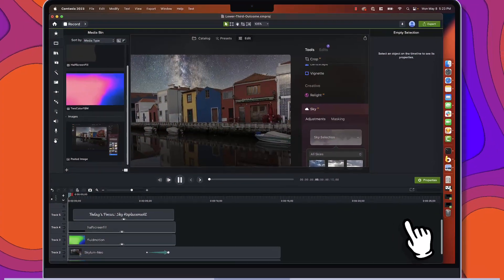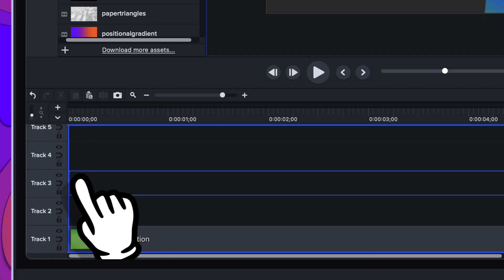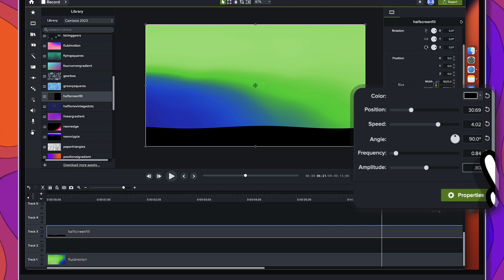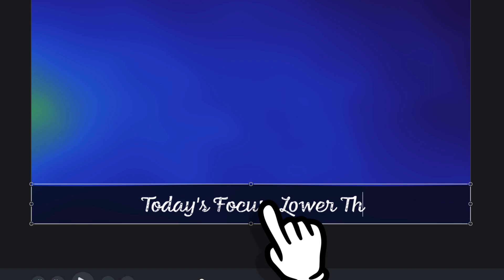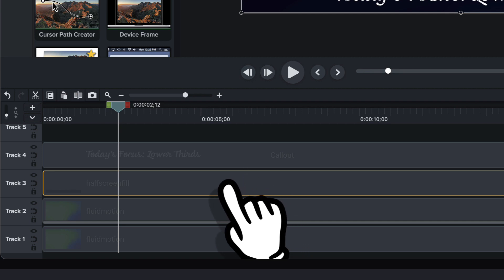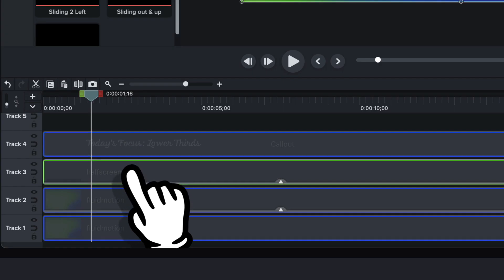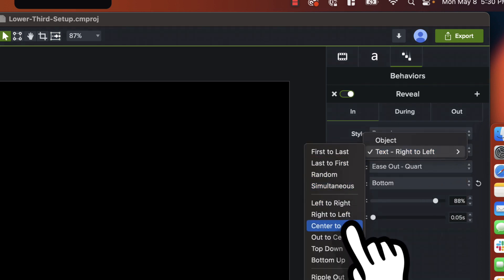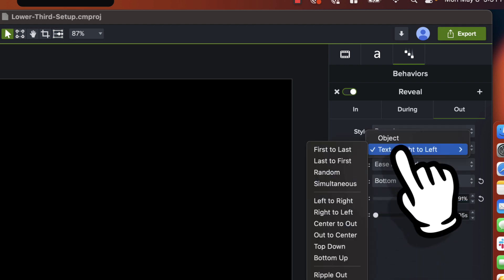Camtasia 2023 - Dynamic Background Lower Thirds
Need a great animated titling area? Learn how to create a beautiful and versatile lower third using Camtasia 2023's Dynamic Backgrounds. You will use the fluidmotion and halfscreenfill Dynamic Backgrounds to create a lower third title area that swells and reflects color like an tide in the moonlight. You'll also earn how to use Behaviors to animate the lower third area and titling into position. Super fun and ultra simple in Camtasia 2023. No plugins, no multi-app workflows--you can with Camtasia 2023.